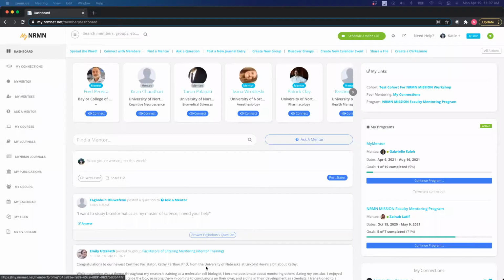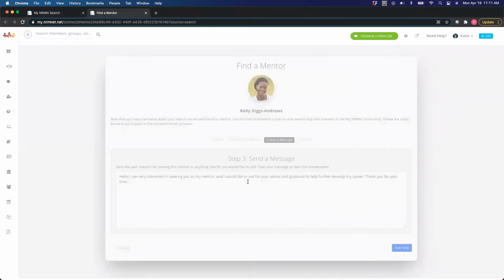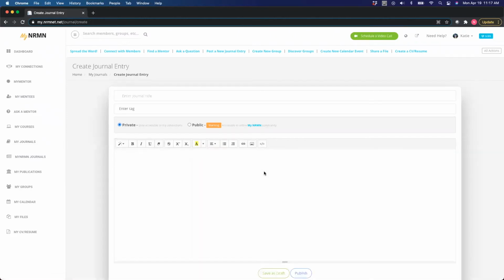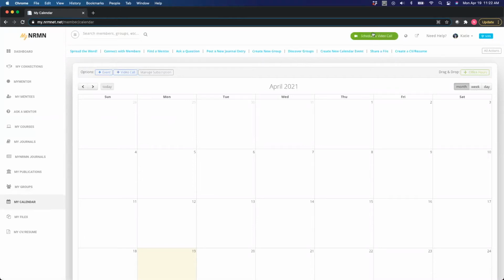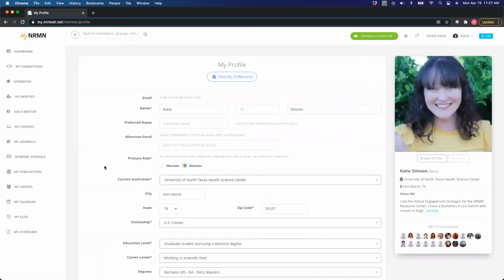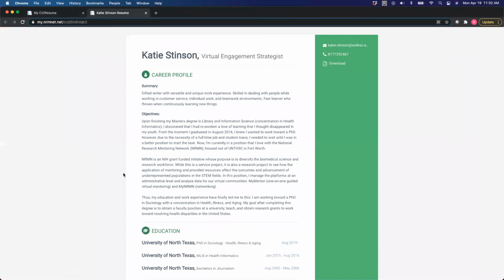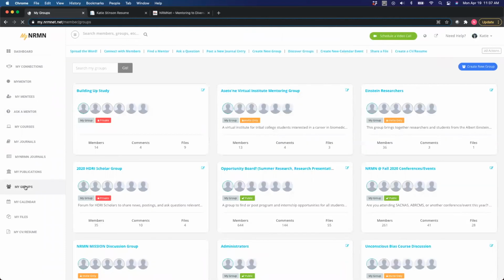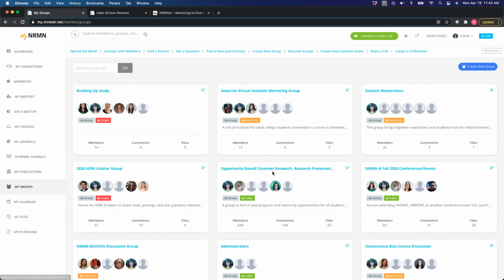How to Leverage the NRMN Network Webinar April 2021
Learn about the latest features and the best tips on harnessing the National Research Mentoring Network’s virtual platform. In this webinar, we dive deep into our search feature and give a step-by-step process of how to request mentoring from a mentor.

Important links to bookmark:

to explore all of our resources.

Register for our next How to Leverage the NRMN Network webinar session on May 17, 2021, from 11-11:45am CST

Sign up for our newsletter to stay up-to-date on all things happening in the NRMN community